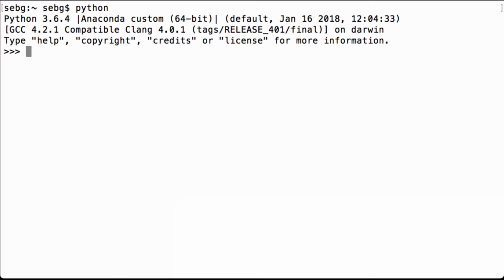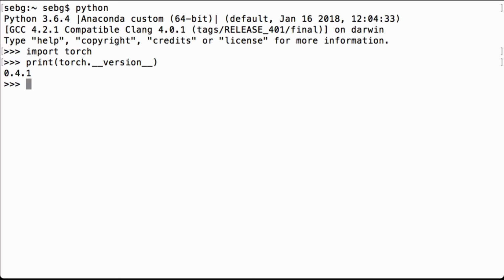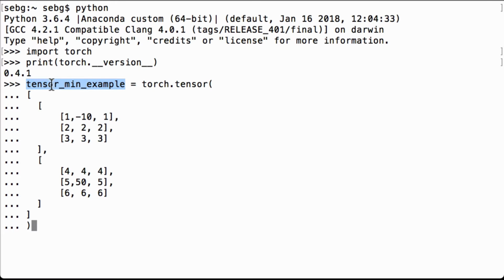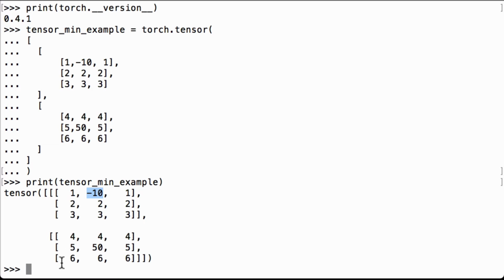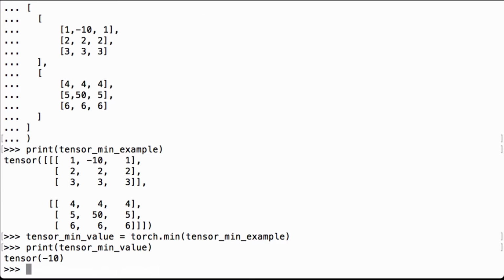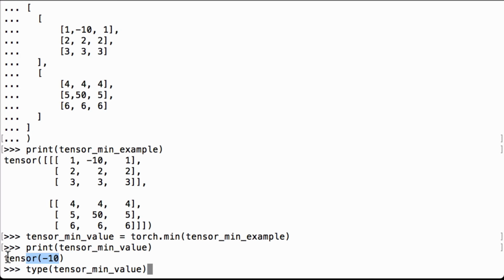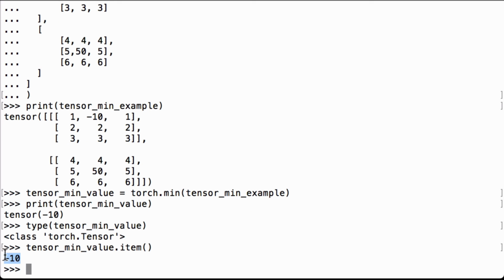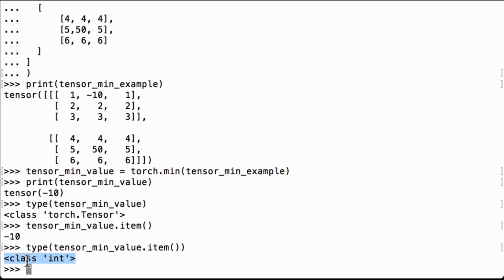PyTorch Min: Get Minimum Value Of A PyTorch Tensor - PyTorch Tutorial